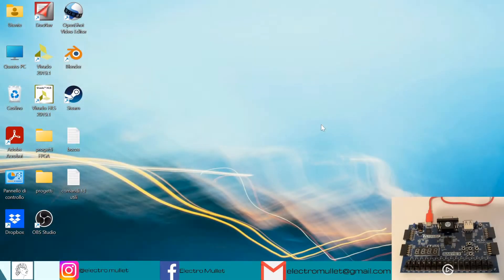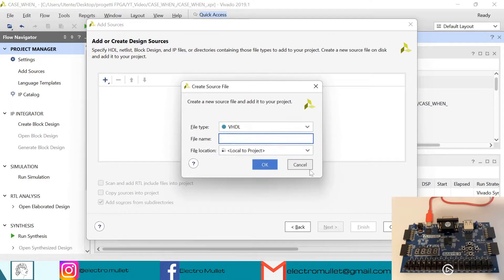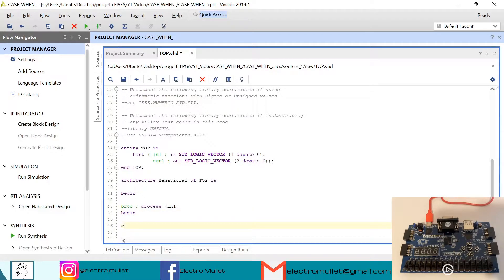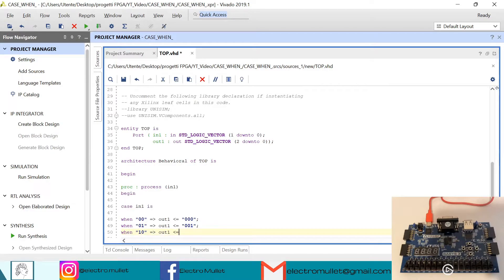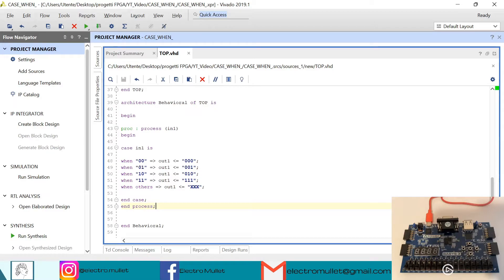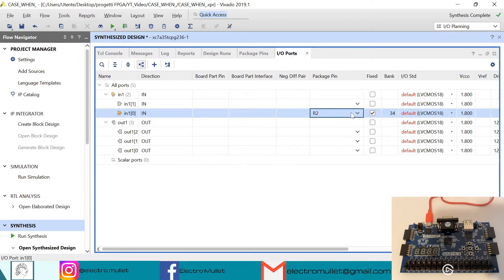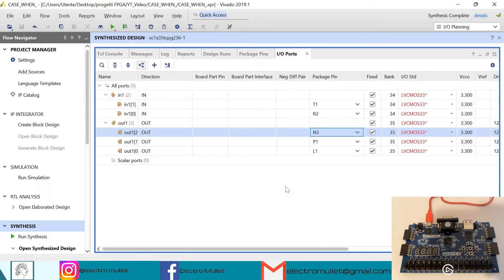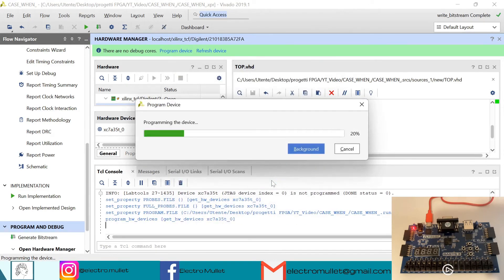9.FPGA FOR BEGINNERS- CASE-WHEN in VHDL on the Basys3 Board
Hello everyone! In this video we will learn how to do a CASE-WHEN statement in VHDL on the Basys 3 FPGA board using Vivado.